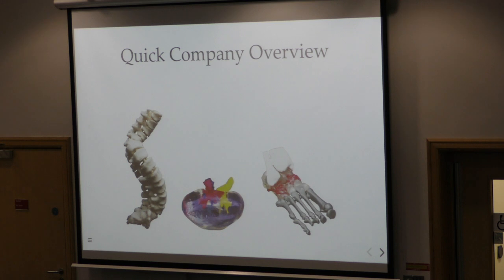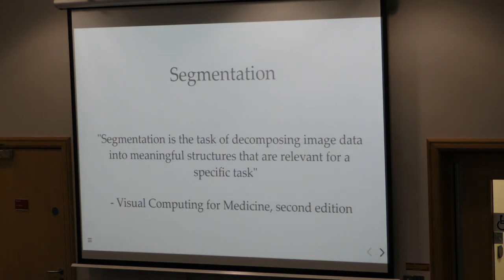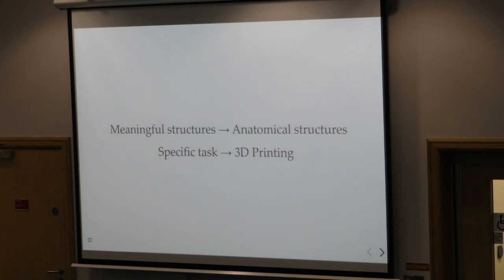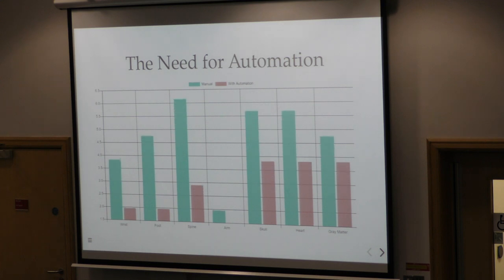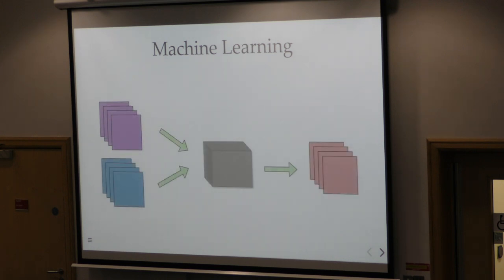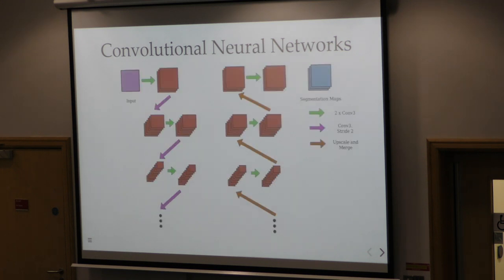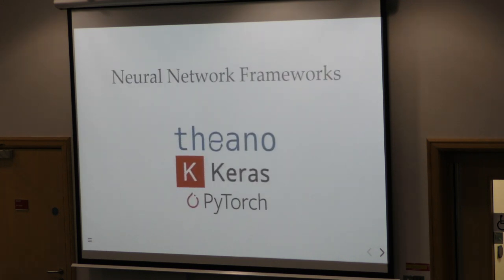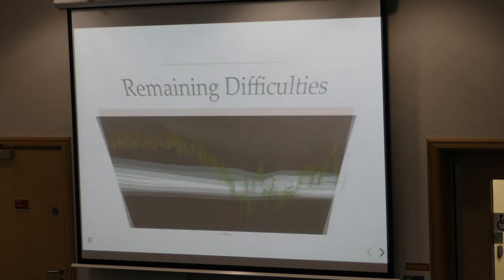Luke Donnelly & James Fitzpatrick: What does a scanner see? Visualising anatomy in 3D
Visualising biological information is challenging at the best of times. At axial3D, we accelerate that understanding by providing Machine Learning (ML) backed annotations of those images. We develop these algorithms and the tools to visualise their output in-house at our Belfast office. In this talk, we will outline our ML training pipeline and show how we are harnessing the power of the cloud to provide an intuitive web-based platform for the annotation of medical images in a secure and scalable way.

Currently, there is no standardised pipeline for the creation, processing and validation of image segmentation for medical 3D printing. The features and functions exist in a disparate array of web and desktop-based software. We will show how we are bringing the required functionality together in a web-based tool. This tool can handle any step of the process from medical image transfer to printing the 3D object. We will show how we capture and curate training data, as well as train the actual ML pipeline.

Attendees can expect to learn practically how to ingest data into a machine learning platform. How to visualise that data and securely allow others to do so. How to represent potential mistakes in image segmentation tools and produce a web-based platform for the curation of ML data.